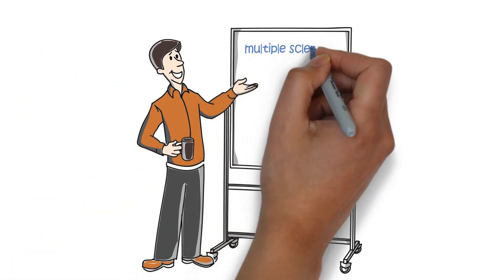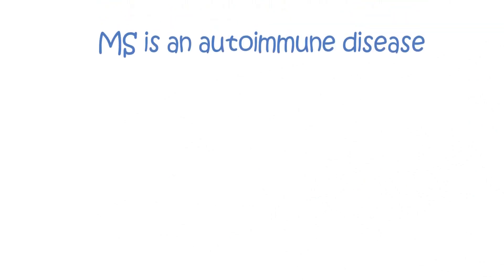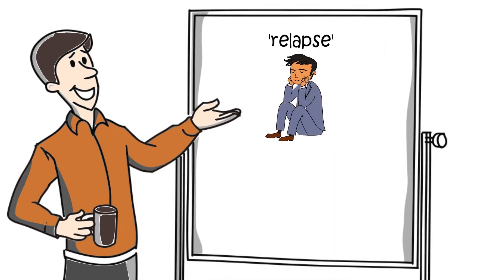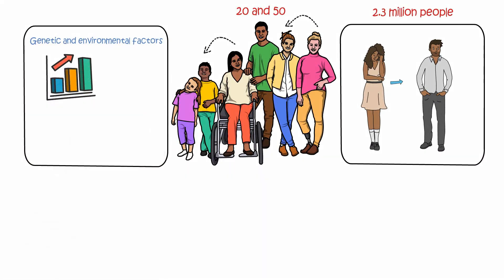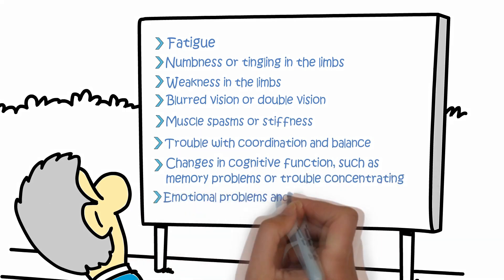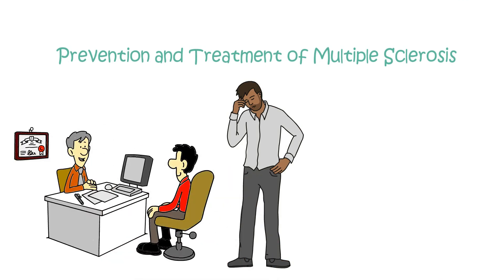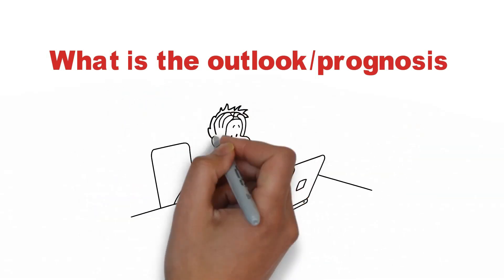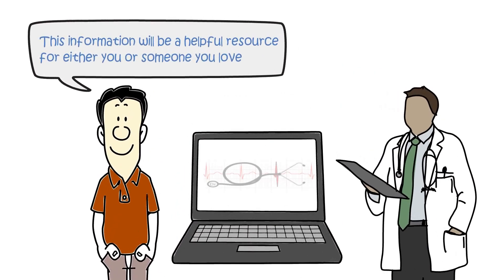What is Multiple Sclerosis (MS) | All you need to know | Causes | Symptoms | Diagnosis | Treatment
Multiple sclerosis (MS) is a lifelong condition that affects the brain and nerves (collectively known as the central nervous system). Around 2.8 million people are affected by it worldwide. It is caused by your own immune system attacking itself. Commonly experienced symptoms include fatigue, visual disturbances and issues with walking or coordination. Unfortunately, MS cannot be cured however there are treatments that can help ease some of the symptoms.

This channel is designed to provide you with useful knowledge that will help you recognize important medical conditions. We feel everyone should possess this knowledge as it gives you the power to improve and even save lives.

I am a full-time doctor working in the UK. My team and I aim to provide you with high quality and engaging videos to support your learning. We try to explain medical problems without the medical jargon so that the information is easy to understand. We hope you find our videos valuable.